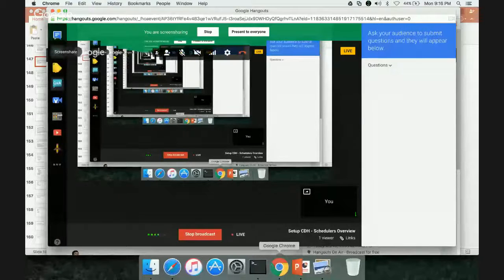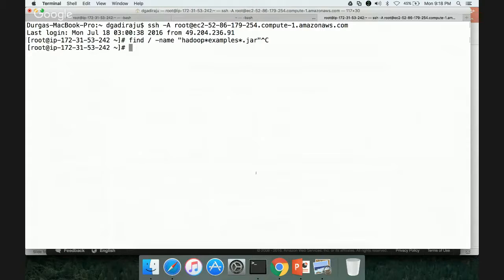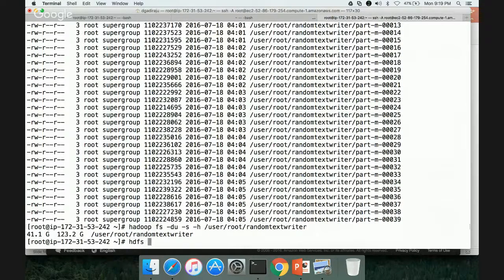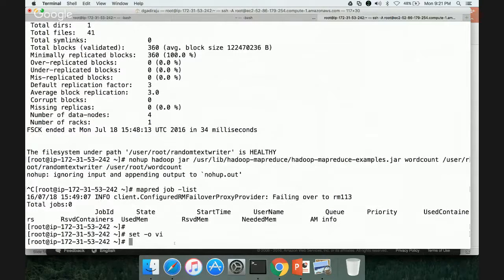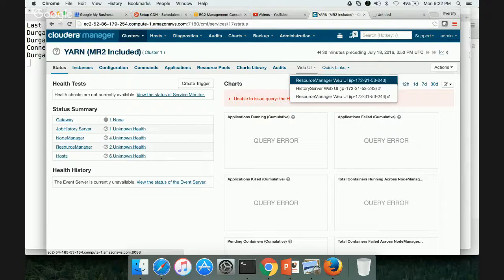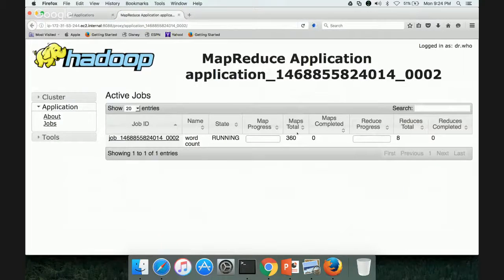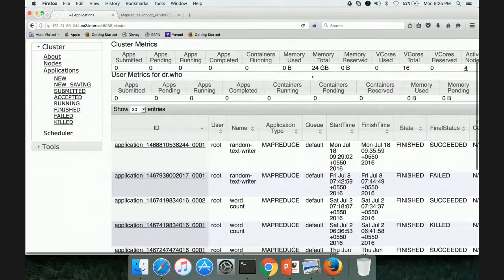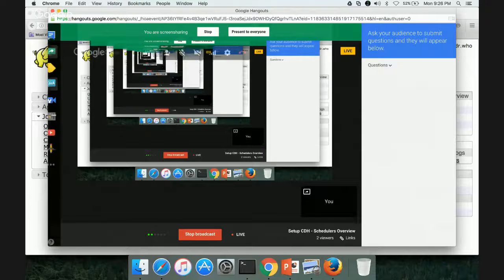Setup CDH - Schedulers Overview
This video is to give overview about Hadoop schedulers